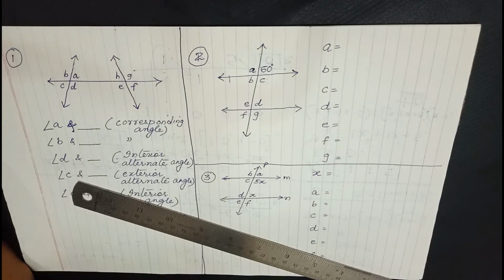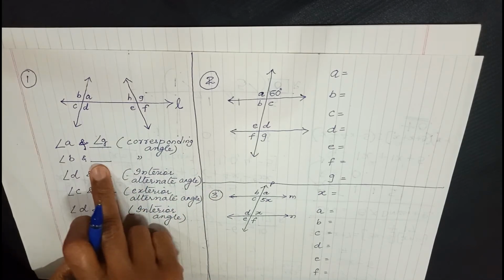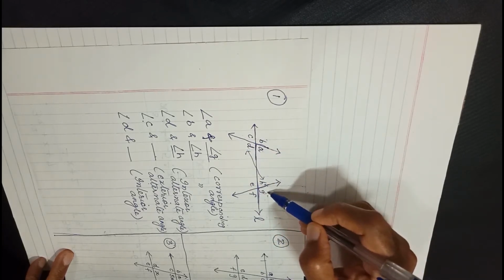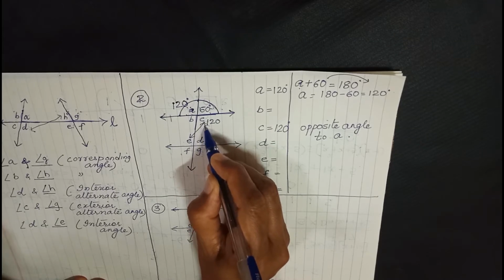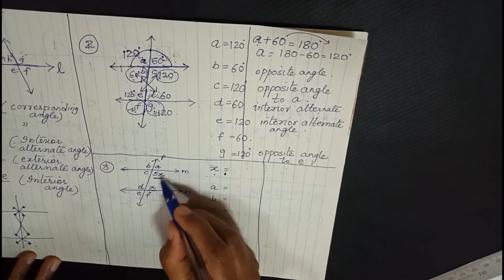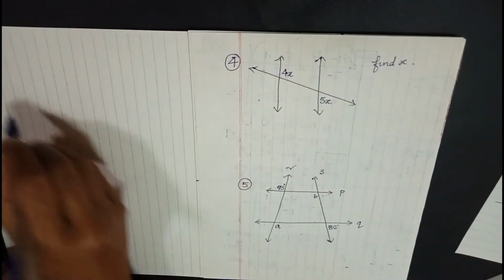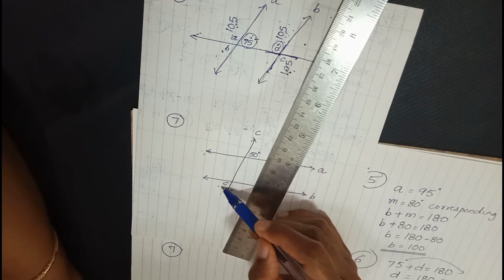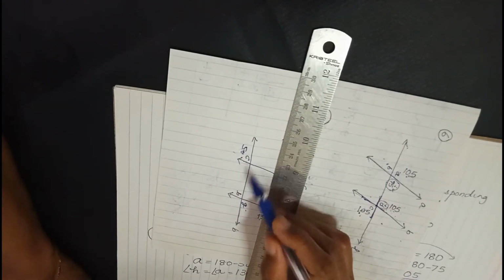Lecture 9: Solved examples on parallel lines and transversal